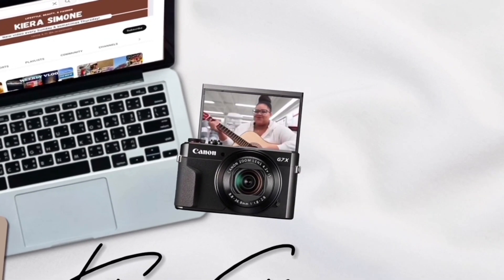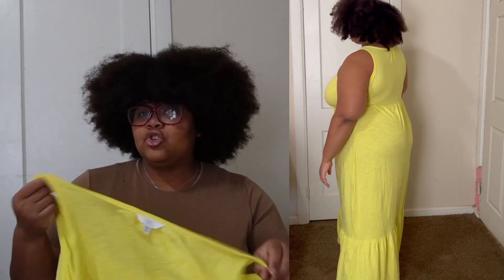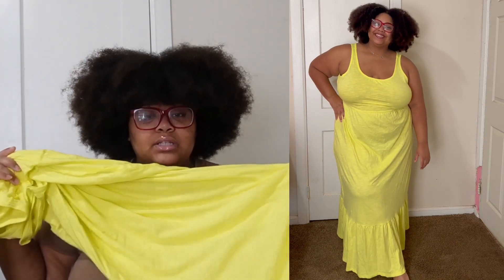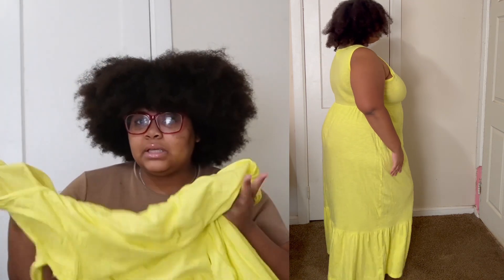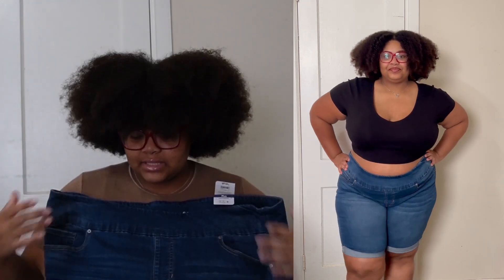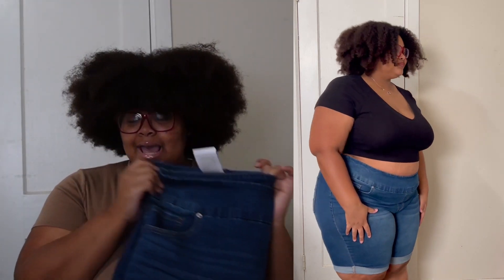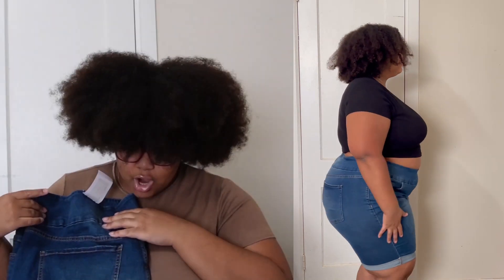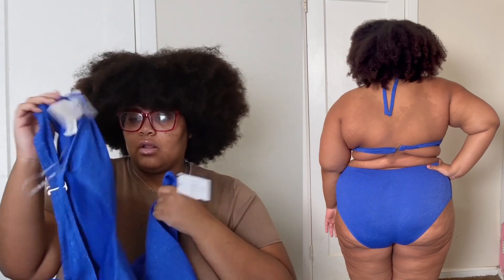EVERYTHING WAS UNDER THREE DOLLARS / WALMART CLEARANCE HITS DIFFERENT / PLUS SIZE HAUL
Heyyy I hope you enjoyed the video!! My posting schedule is EVERY SUNDAY and SOMETIMES THURSDAY

+ about me +
age: 20
birthday: may 16th…TAURUS GANG
from: north Carolina 🌾
fav colors: pink, brown, nudes, green

Links
Yellow dress; couldn’t find so here’s something similar. “ Womens Casual Plus Size Solid O-Neck Pockets Sleeveless Maxi Long Dress For Women”
Denim shorts: couldn’t find so here’s something similar: Terra & Sky Women's High Rise Curvy Denim Shorts
Blue bikini: Time and Tru Women's Ruched Side Bikini Swim Bottoms & Time and Tru Women's Halter Bralette Bikini Top